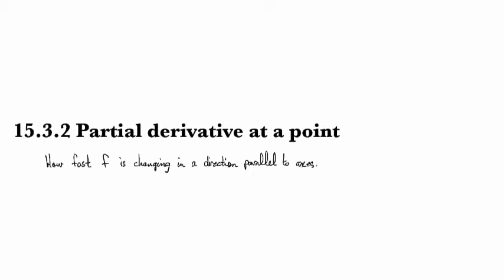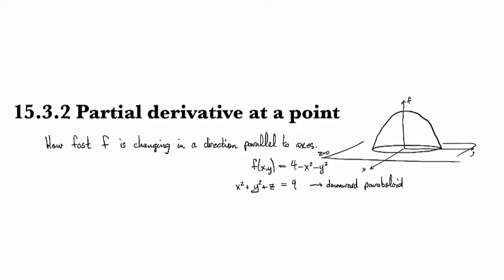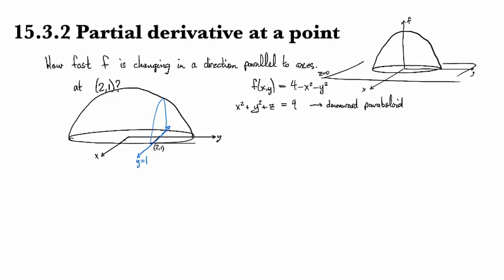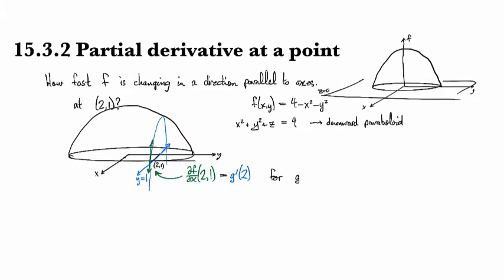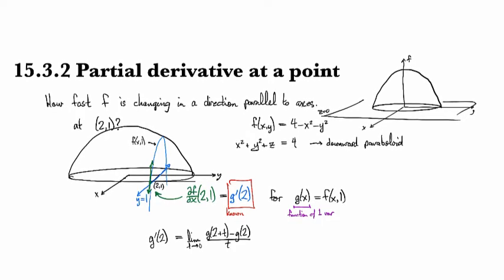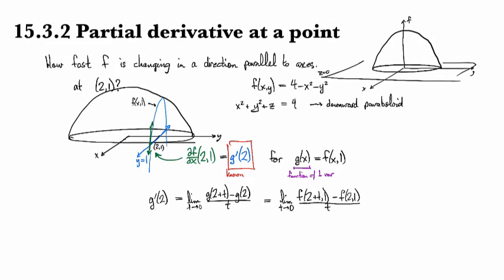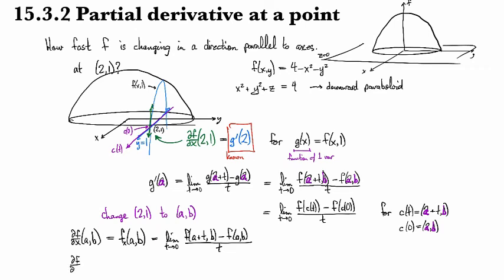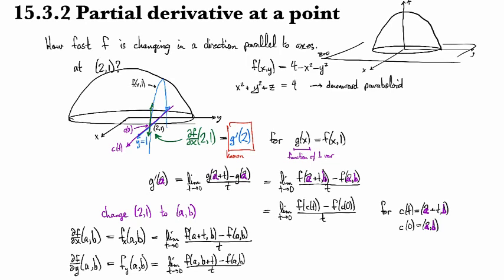14.3.2 Partial derivative at a point